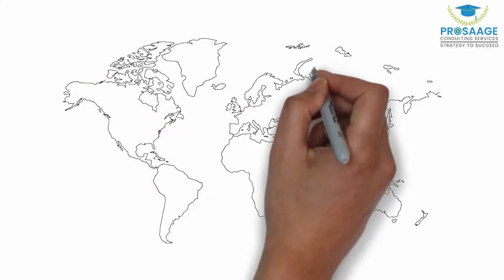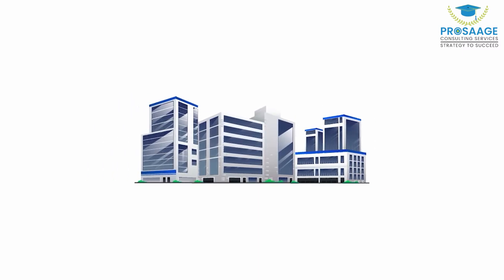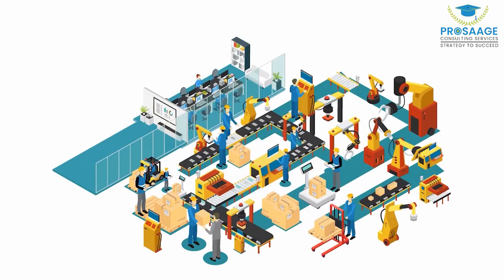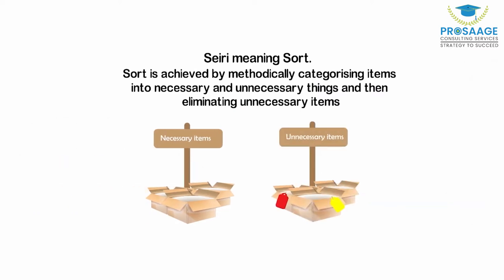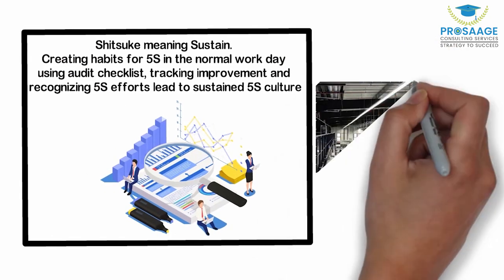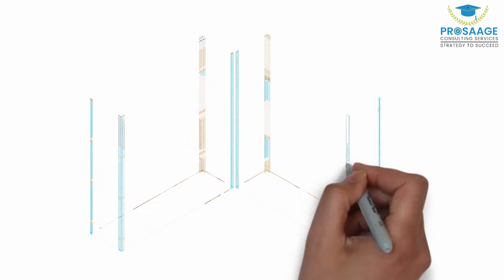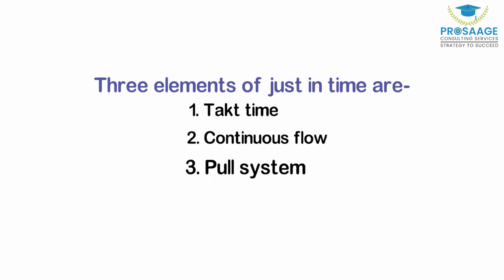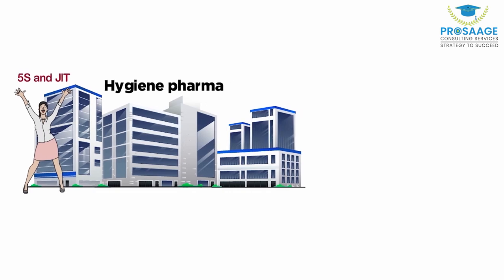Prosaage Consulting - Six Sigma Training Online | Corporate Training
Prosaage, a leader in training and development in process improvement skills offers customized courses. for more details.

Do you want Animated Explainer Video, promotional, advertising video which can help you reach a wider audience, create a positive impact and improve brand value? We are a Kolkata based video production company involved in making high-quality videos for startups, small-medium enterprises and self-employed individuals

Looking for a Animated Explainer Video?
Hi, we will be your Creative video Agency to help you promote your business, product, service, brand or website.
If you’re looking for professional high-quality video content in English, Hindi and Bengali or any Regional Language.
This service is for you!
We produce high quality, affordable videos that are effective, fresh and unique

Video production house Kolkata, Video Production Bengal, Ad video company Bengal, Ad video company Kolkata, Spokesperson video Kolkata, a demo video of product company, Best Animation Studio of India